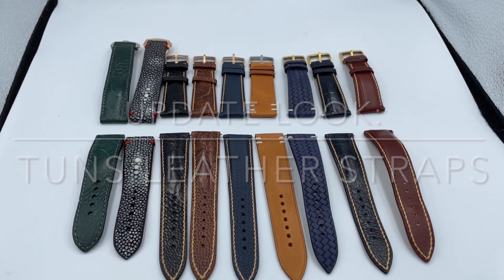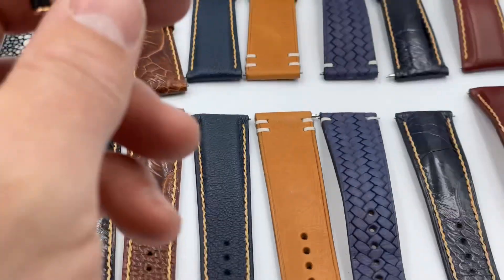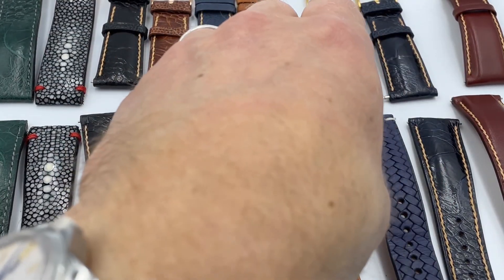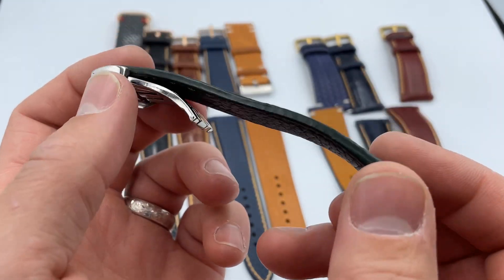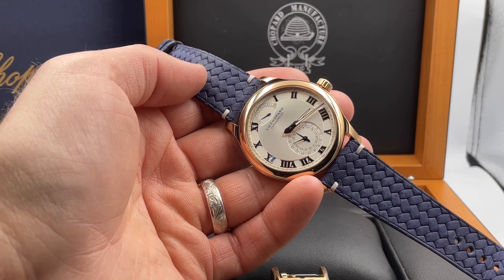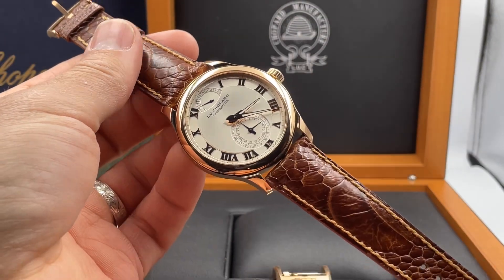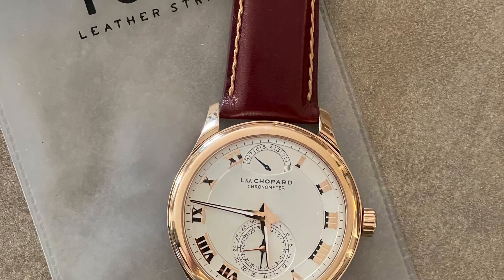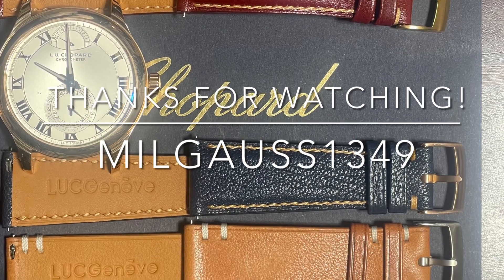Tuns Leather Straps Update Discussion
This is not a sponsored video and all comments and views herein are personal opinion.

Description:
An update looking at Tuns Leather Straps.

Strap Brands:
Aaron Bespoke
Tuns Leather Straps

Watch Brands:
Chopard

Name: Tuns Straps Update
Date: 01 June 2023